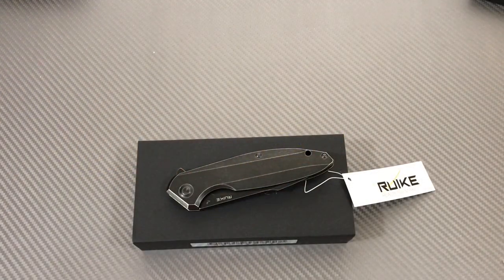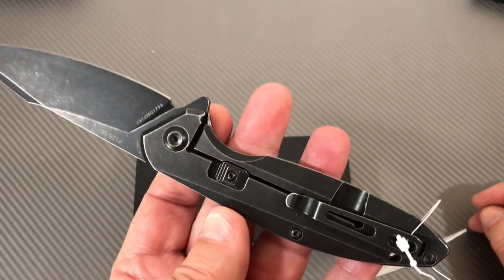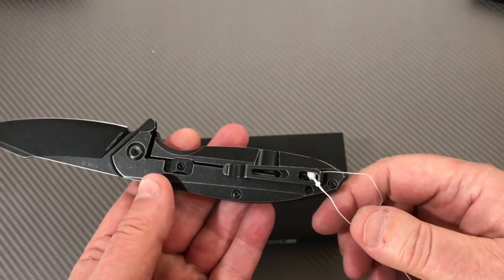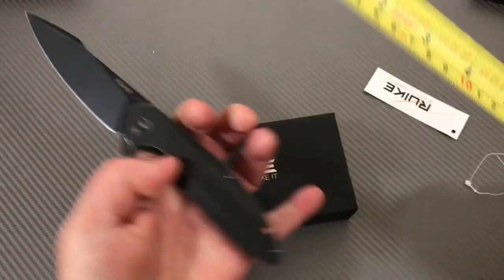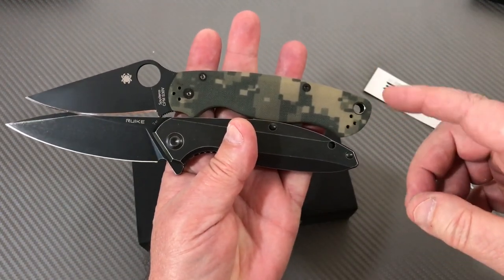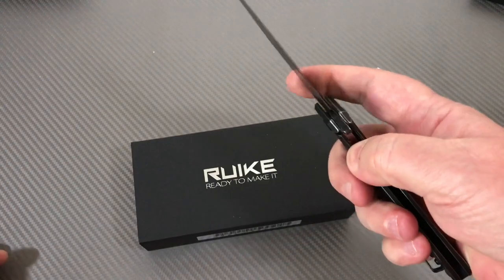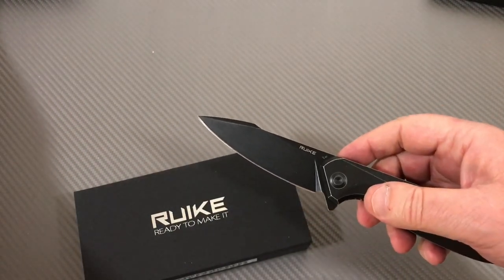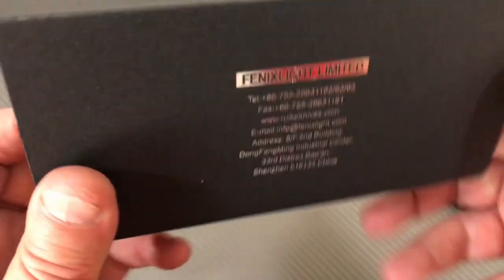Ruike P128-SB steel blackwash framelock flipper Knife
Ruike P128-SB steel blackwash framelock Knife